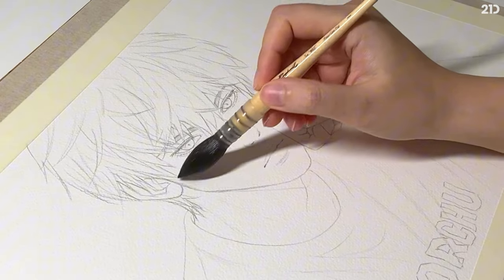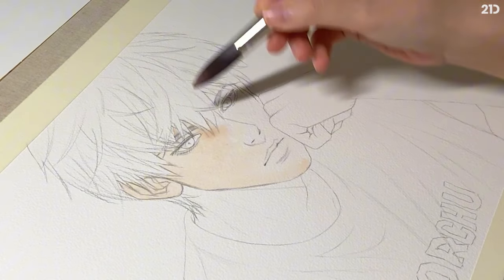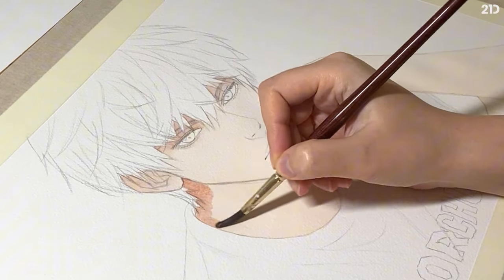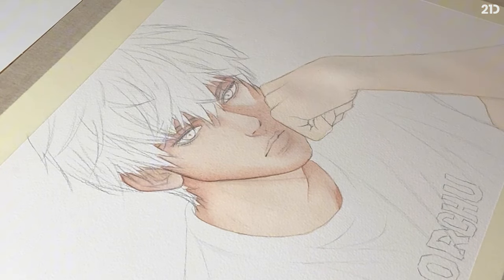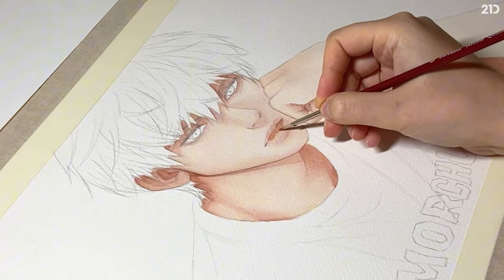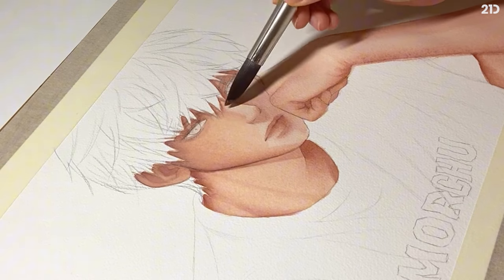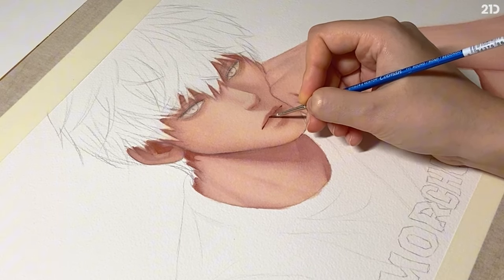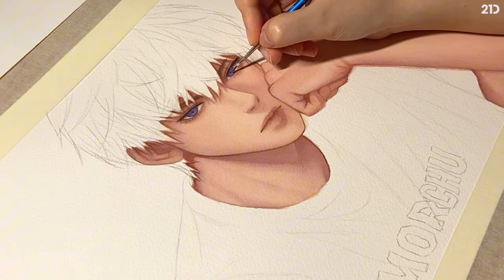How to Paint Skin with Cheap Watercolors: Mastering the Art with Morchu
Discover how to paint skin using cheap watercolors, it's the exact same process as with more pricey brands! :D

Morchu explains slight differences in some paints and demonstrates how she adapts her process accordingly.

Jump into the wonderful world of watercolors and awaken your inner artist. Master key techniques in a fun and easy setting designed for beginners!

Any nervousness you have will melt away, as you discover the exact steps to manipulate this incredible medium with confidence! You’ll go from blank canvas to breathtaking artwork faster than you ever thought possible!

Under the expert guidance of professional artist, Mor Eitan, you’ll learn how to build up color smoothly, master seamless transitions, add depth with shadows and highlights, and create that soft watercolor feel without frustration and headaches!

And guess what? Top-tier, art supplies aren’t required! Nailing the basic techniques and consistently practicing them are the key to artistic success.

Delve into six captivating watercolor techniques, offering endless possibilities for your artistic expression. With these easy methods, you’ll have the tools to paint skin that glows, hair that flows, and clothes that captivate.

And if you run into a mishap—they happen!—don’t throw in the towel! Morchu has got you covered by sharing life-saving tricks to fixing common mistakes, and turning setbacks into stepping stones!

Join in on the fun and get ready to elevate your artistic creations to a whole new level!